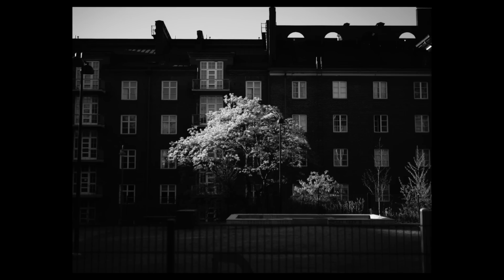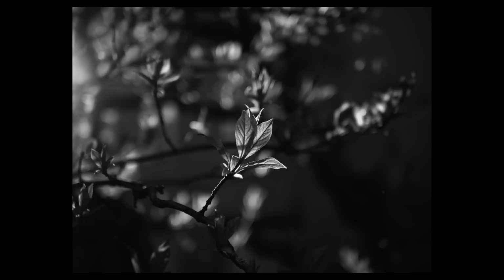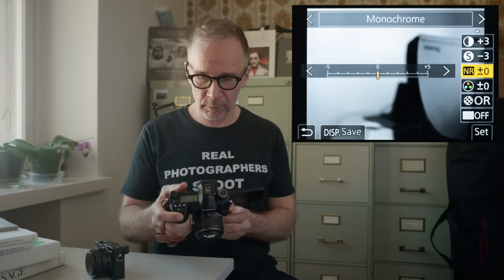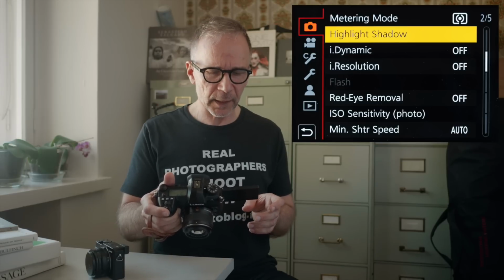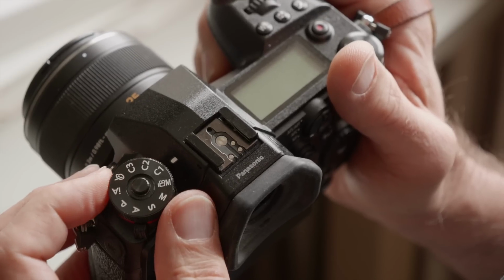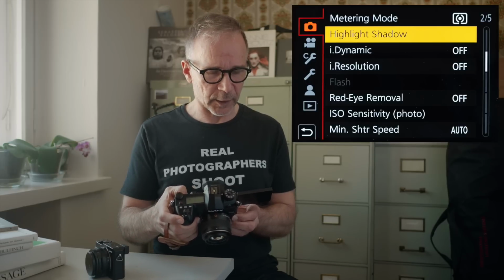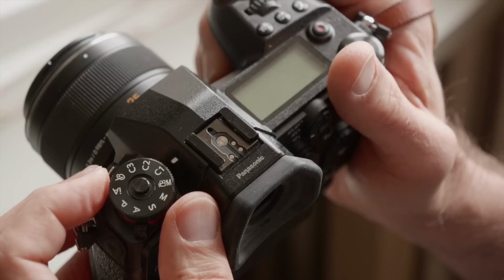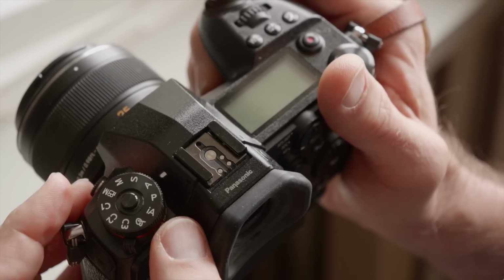The BEST Black and White on your Lumix camera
In this video I'm going to explain how to get the best black and white jpgs out of your Lumix camera. I also posted the settings and some sample photos on my website, please take a look if you are interested
My name is Matti Sulanto, I'm a photographer and a Lumix ambassador based in Helsinki Finland.